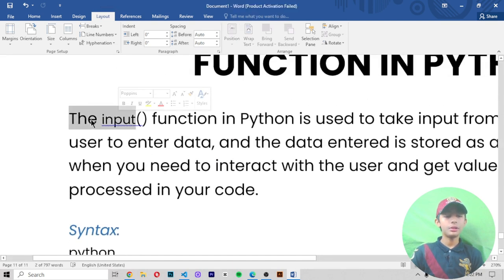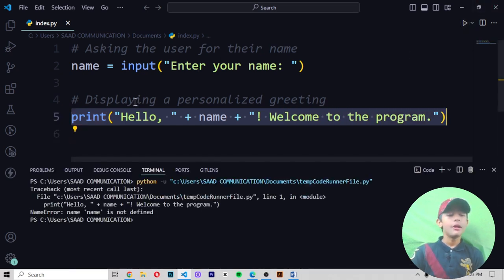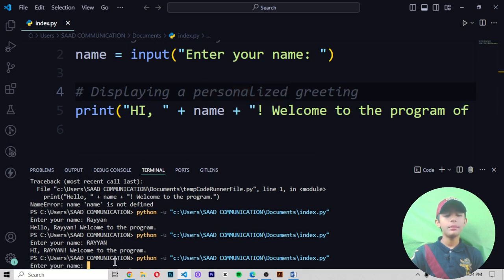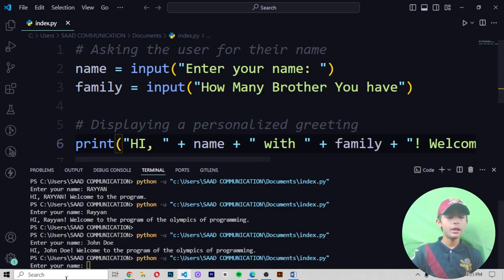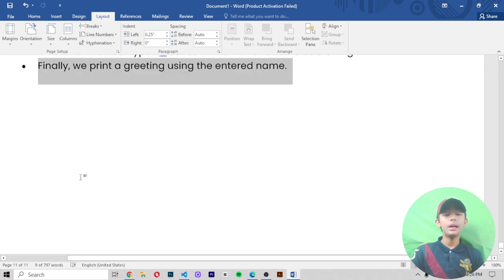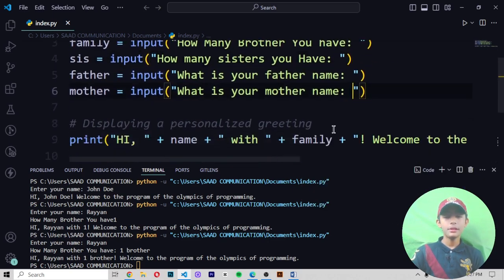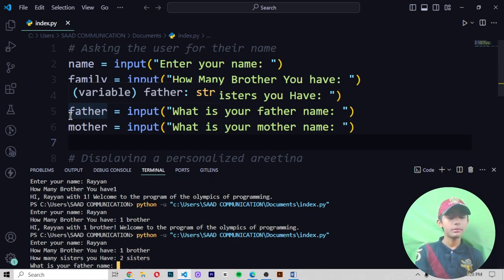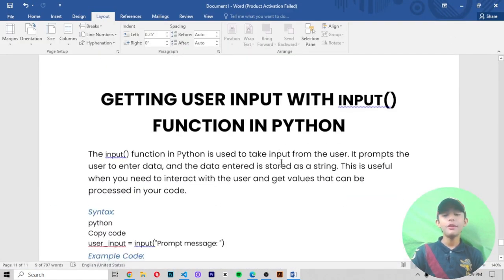PYTHON GETTING USER INPUT WITH INPUT FUNCTION | Python Tutorial Lesson #135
This video is about PYTHON GETTING USER INPUT WITH INPUT FUNCTION | Python Tutorial Lesson #135

Suggested Courses:
❤️ Complete Clones